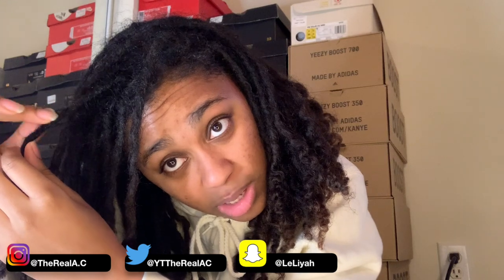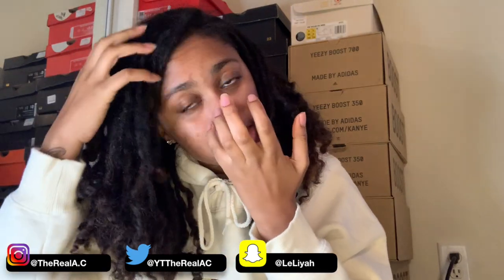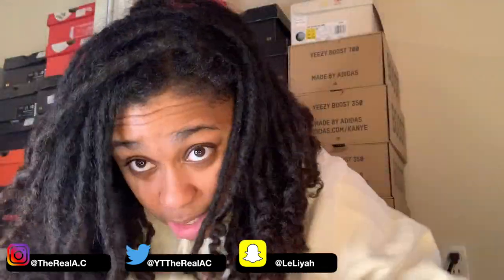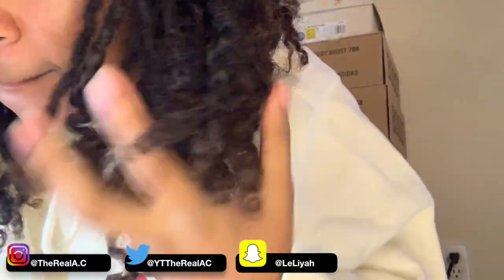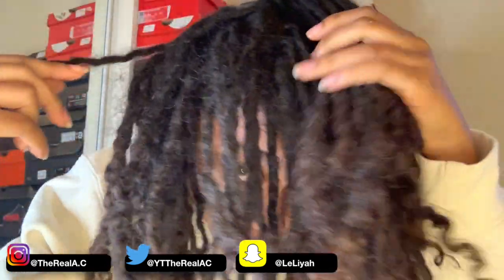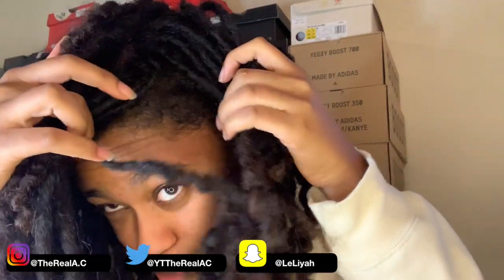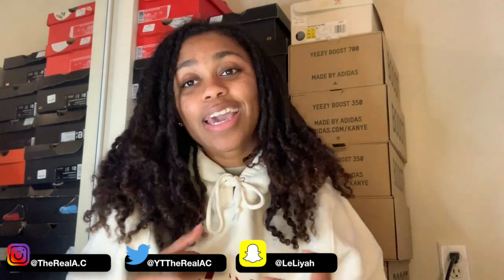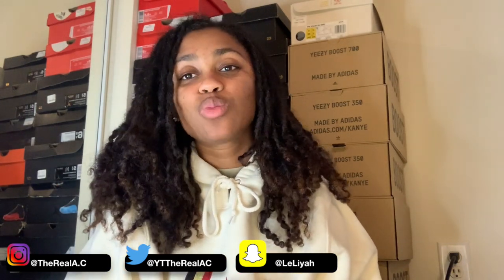Are my LOCS FREEFORM 😳⁉️| like BOB MARLEY, LIL WAYNE AND J.COLE 👀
100 likes?